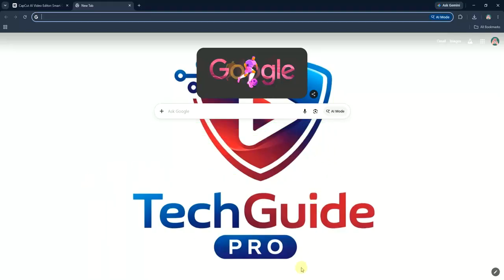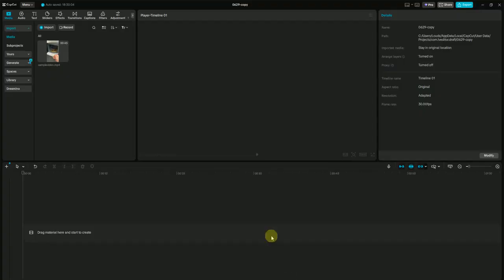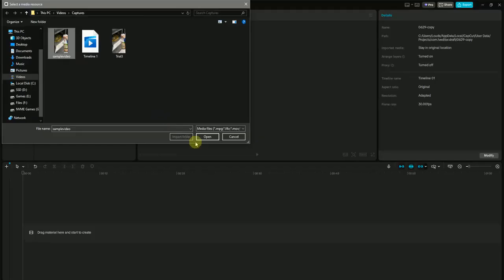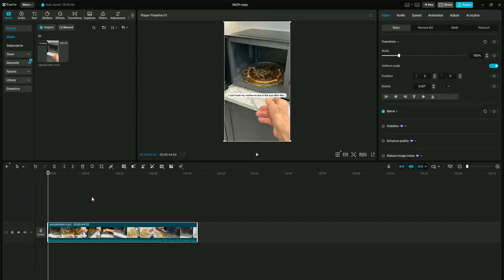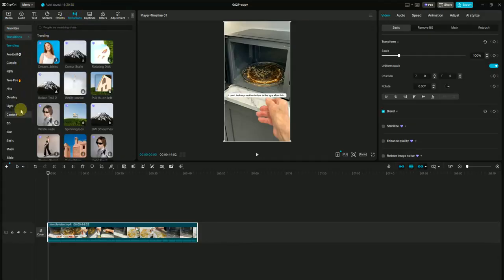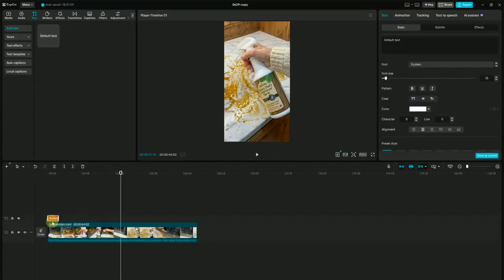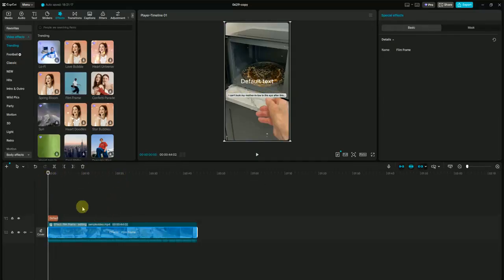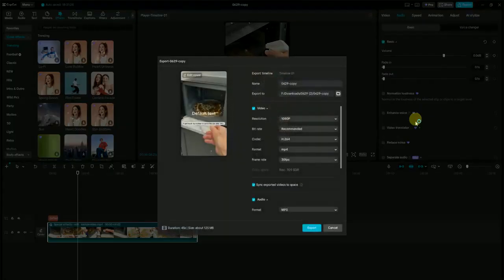How to Use CapCut for Mac - Beginners Guide 2026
Learn how to use CapCut for Mac.

This comprehensive tutorial will guide you through the essential features of CapCut, a powerful video editing software for Mac users. You'll learn how to create stunning videos, utilize advanced editing tools, and enhance your projects with transitions, effects, and music. Whether you're a beginner looking to edit your first video or an experienced editor wanting to refine your skills, this CapCut tutorial will help you master the app and produce professional-quality content.